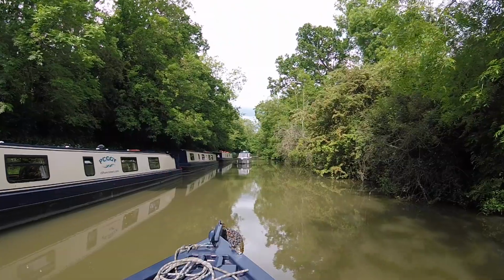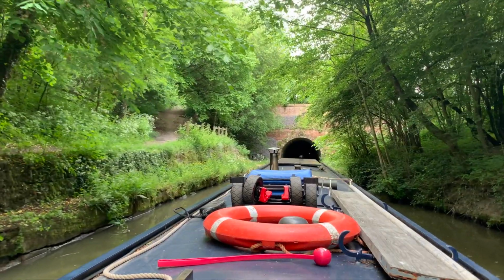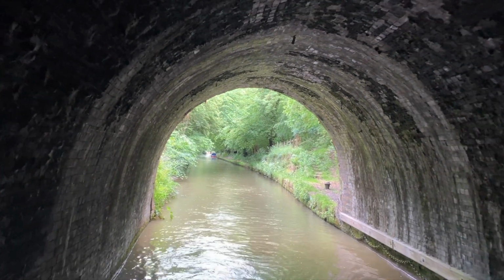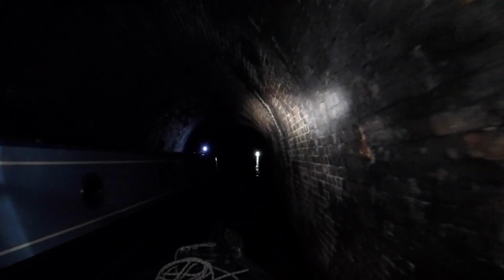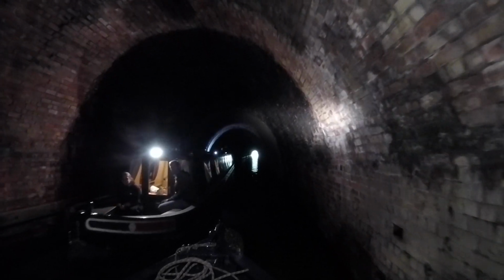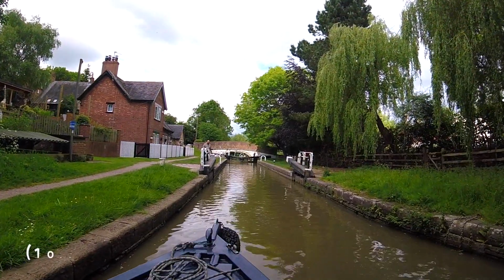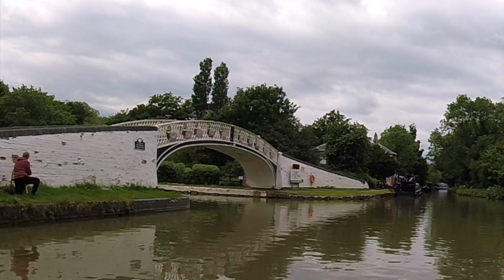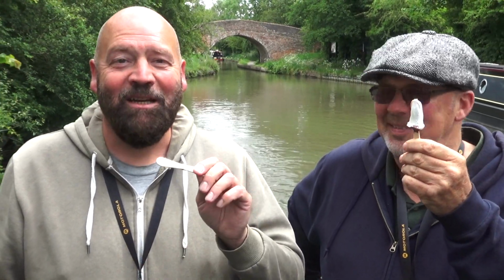042 - Braunston Tunnel and Locks cruise in our narrowboat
We cruise through the (always for us, at least) perilous Braunston Tunnel, descend the locks (back to big ones again!) and cruise through what is considered by many to be the heart of the UK canal network.

We take a sharp tap in the tunnel (almost unavoidable!) but console ourselves with a nice ice cream afterwards

Once through the locks, we pass the iconic double bridge where the Grand Union links with the Oxford canal before looking for a nice mooring for the night.